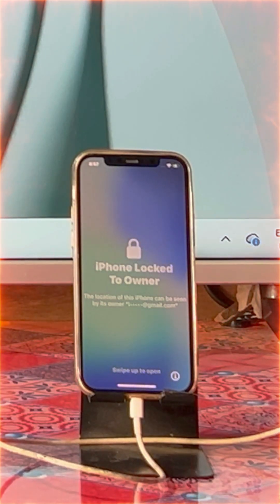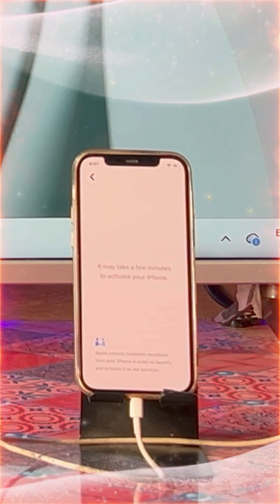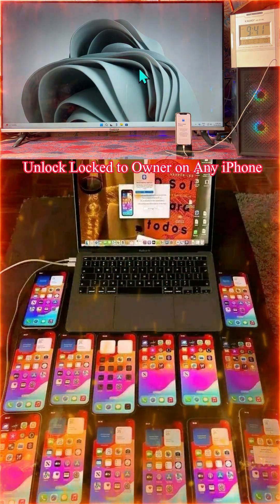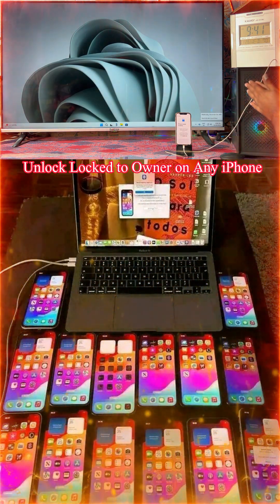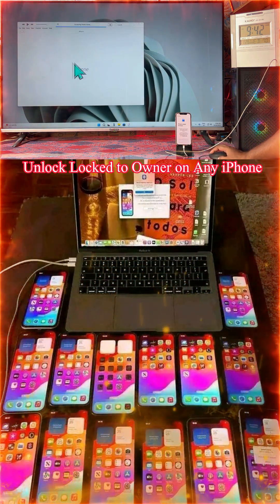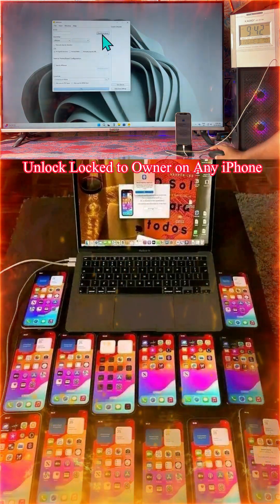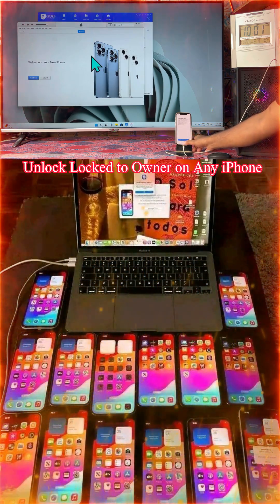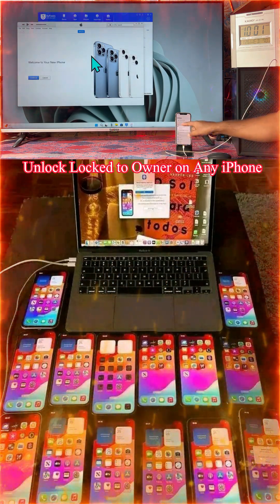Unlock iPhone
🔓 Remove iCloud Activation Lock Without Previous Owner | Unlock iPhone Locked to Owner No Jailbreak (2026 Guide)
Looking for a way to remove iCloud Activation Lock without the previous owner? 🚀 In this step-by-step tutorial, I’ll show you how to unlock iPhone locked to owner without jailbreak or Apple ID in 2026. Whether you bought a second-hand iPhone or got stuck on the Activation Lock screen, this guide will help you bypass the lock safely and permanently.

✅ Works on latest iOS versions
✅ No jailbreak required
✅ Easy & permanent solution
✅ Supports iPhone/iPad devices

If your iPhone shows "iPhone Locked to Owner", don’t worry—you can fix it and use your device again.

remove iCloud activation lock without previous owner,
unlock iPhone locked to owner,
bypass iCloud without jailbreak,
iCloud activation lock removal 2025,
unlock iPhone without Apple ID or password,
 fix iPhone locked to owner